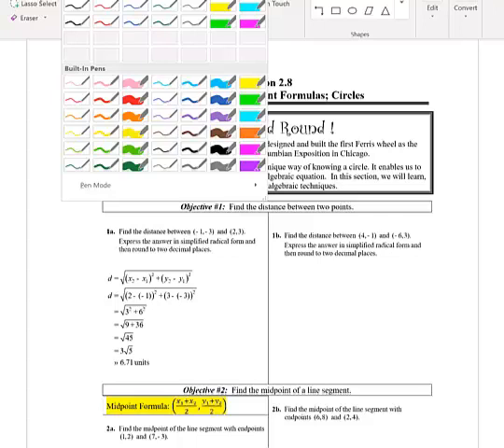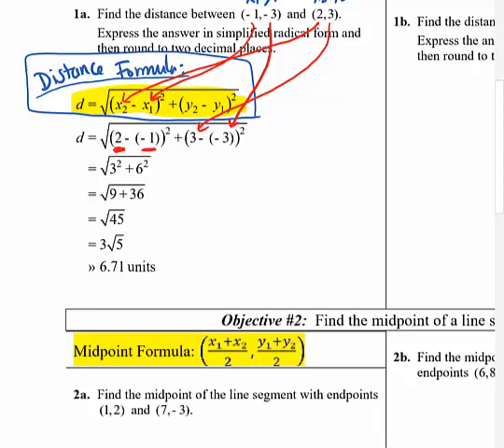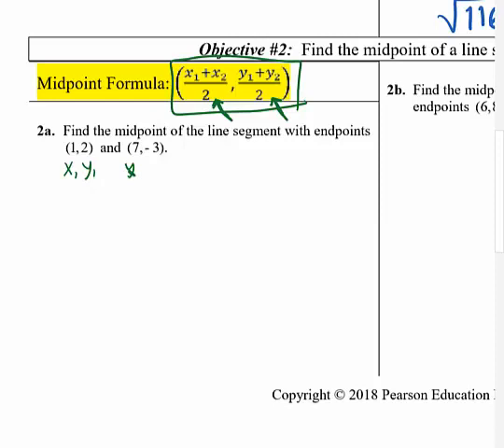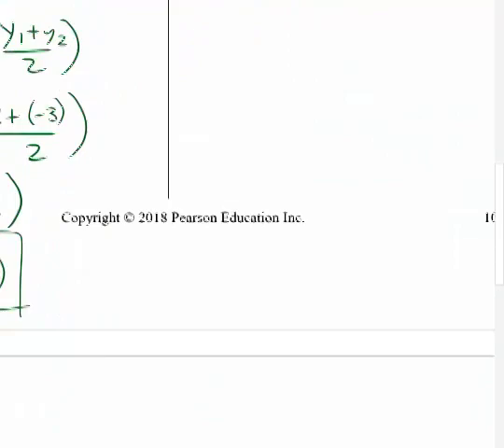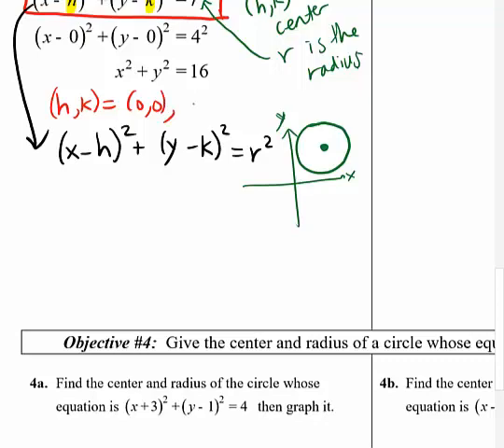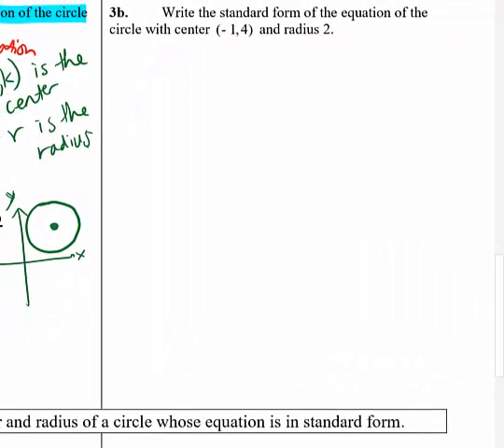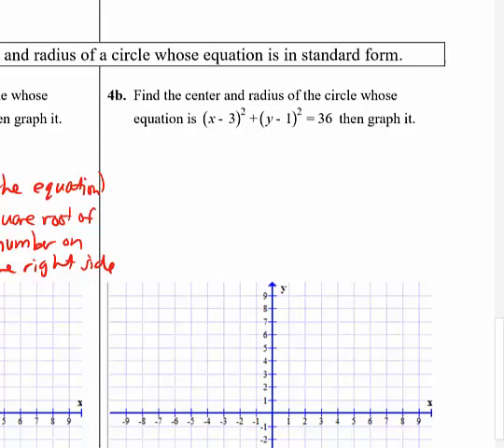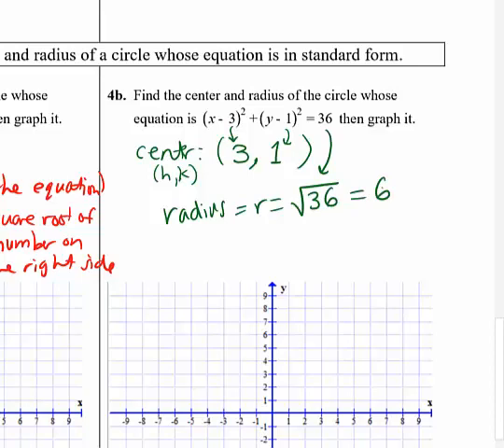Math 111 Section 2 8 Lecture Video